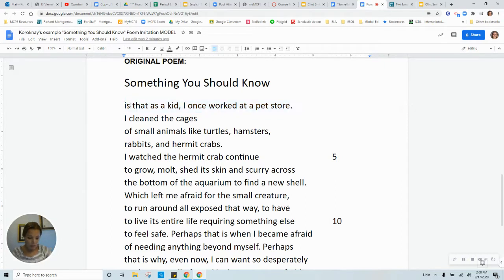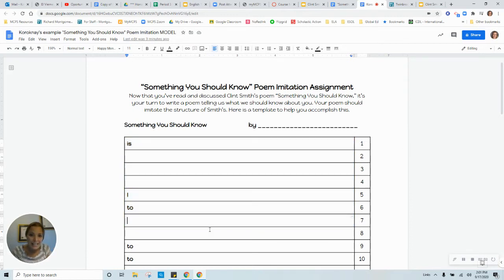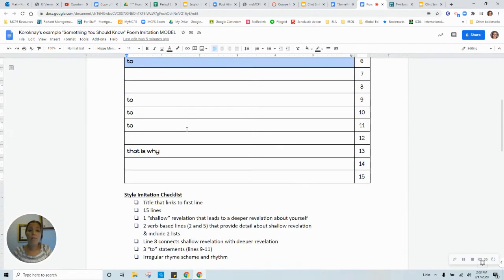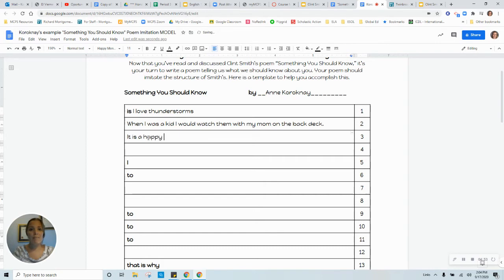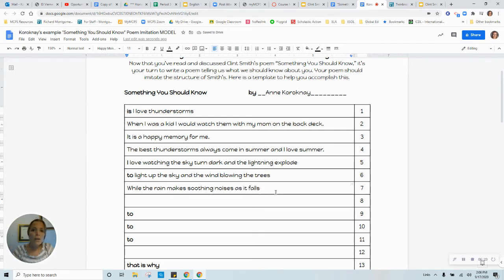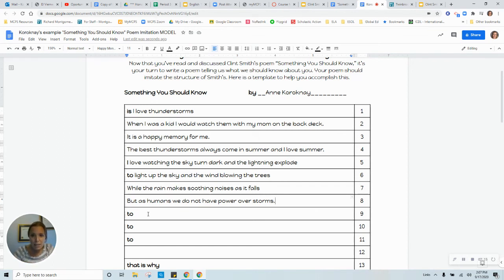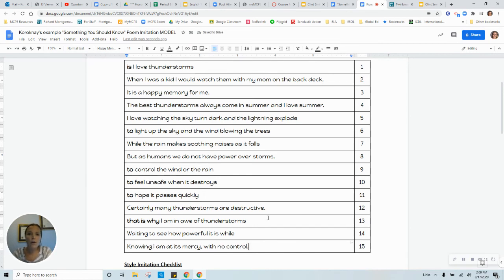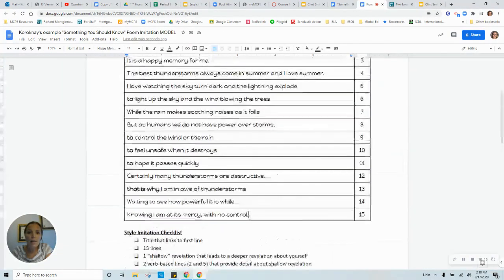How to do "Something You Should Know" Poem Imitation Assignment